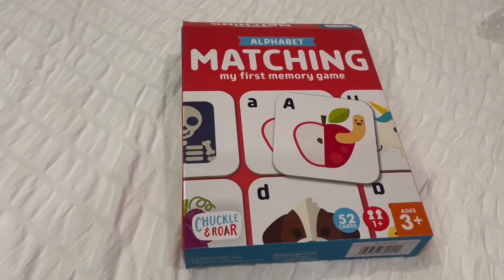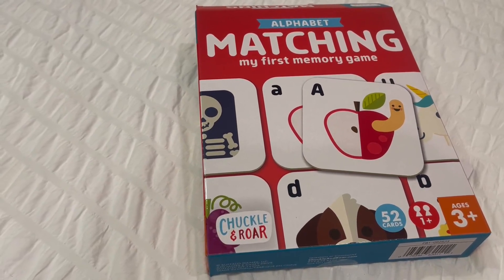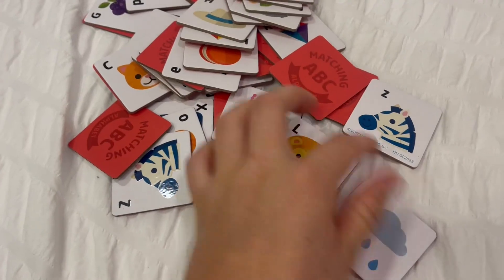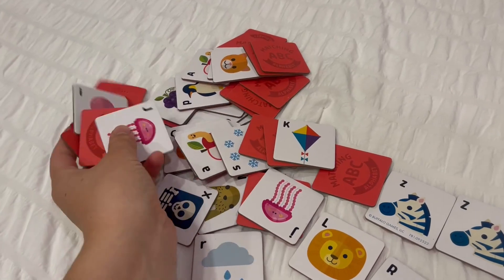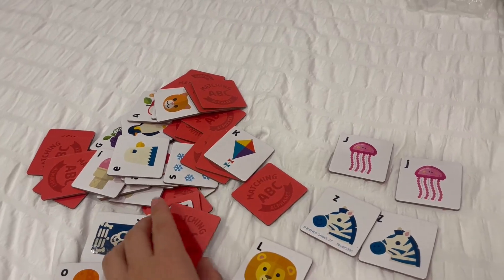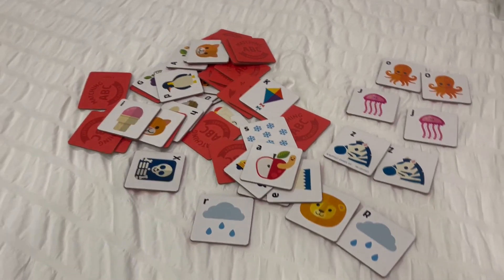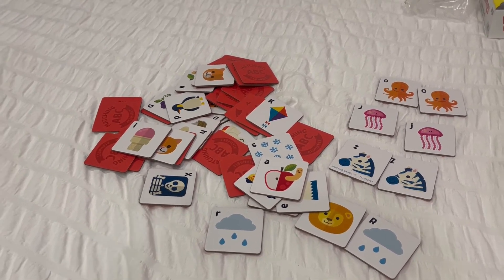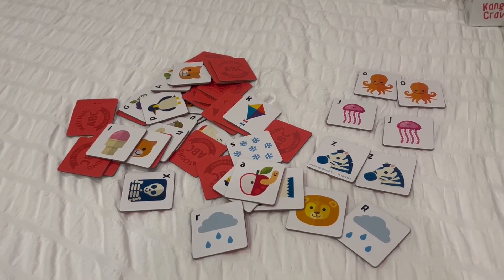Chuckle & Roar Matching Game Alphabet Board Game for Kids 3 and up Review